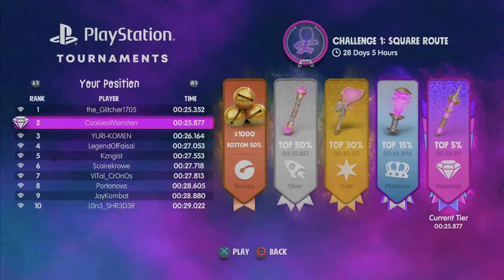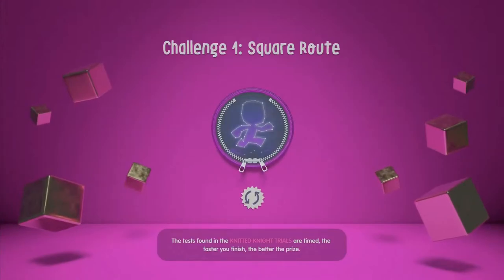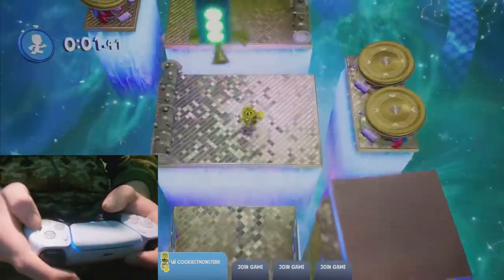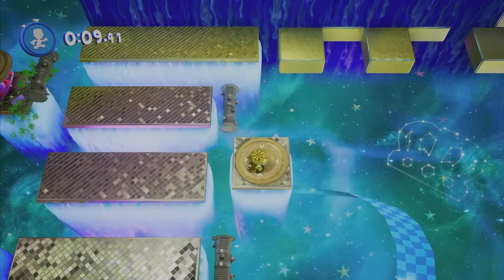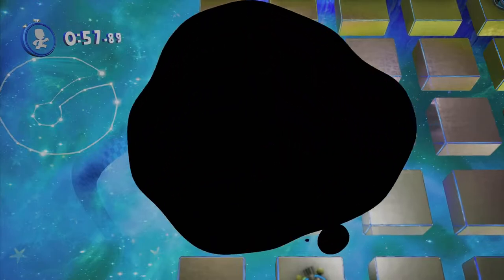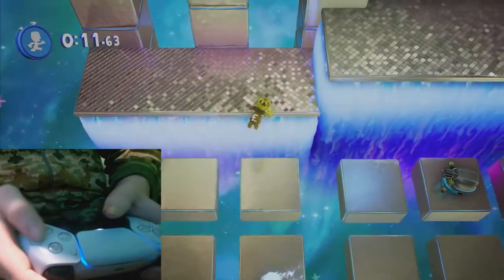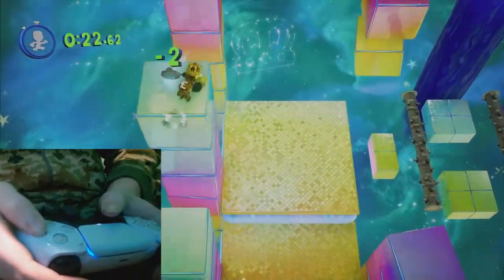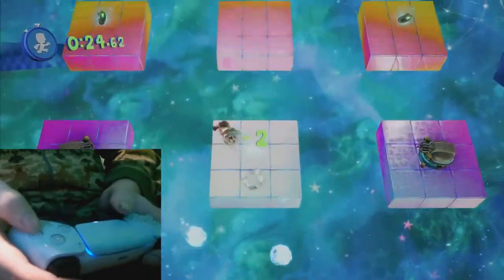Challenge 1: Square Route Fastest - Route Handcam How To Do Right Mole Fling Sackboy A Big Adventure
Sackboy A Big Adventure PlayStation tournament may 1 to may 31 How to do the right mole fling to jump on that wall roll when mole is about to come out also a full run of best route with a few errors Big ass wall skip?

I make guides and videos about Speedrunning on Sackboy A Big Adventure and a trophy hunter on playstation

Socials
 (cookiestmonster)